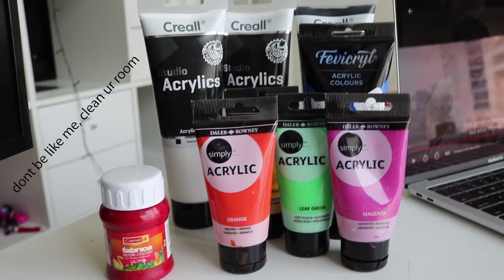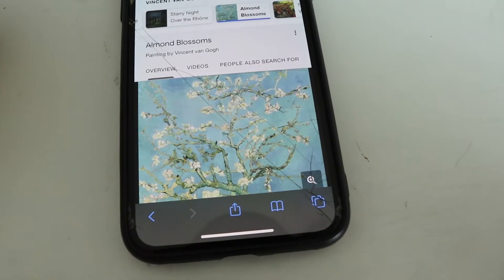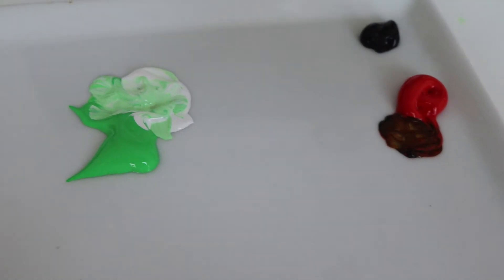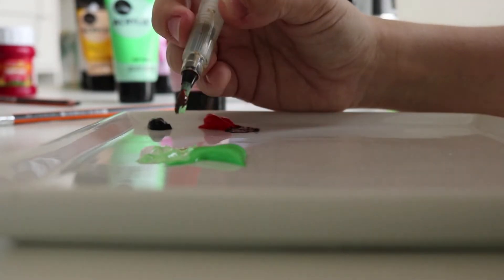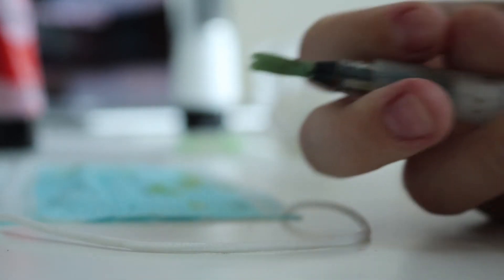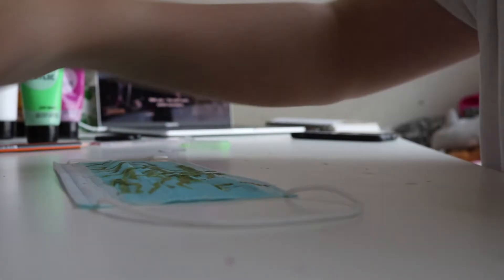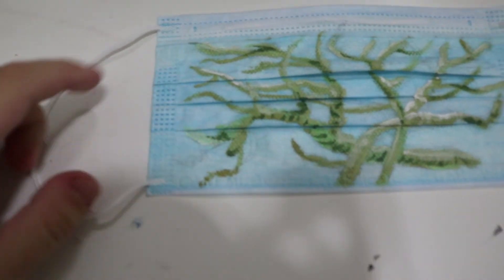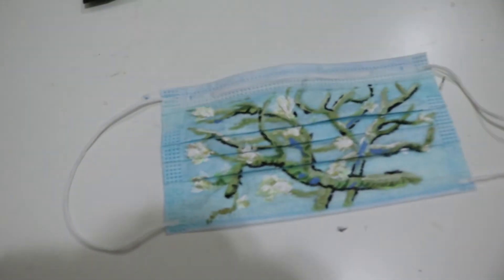painting on face mask